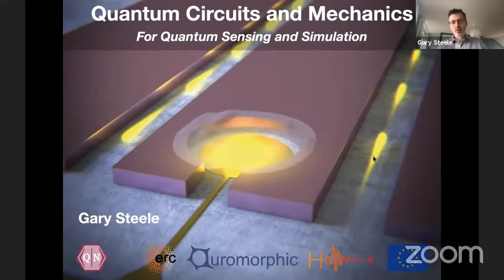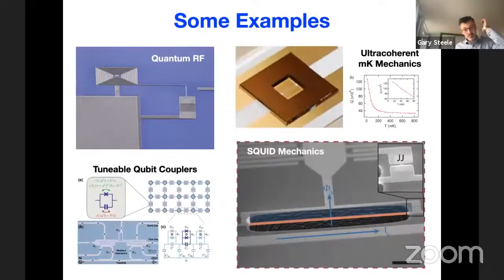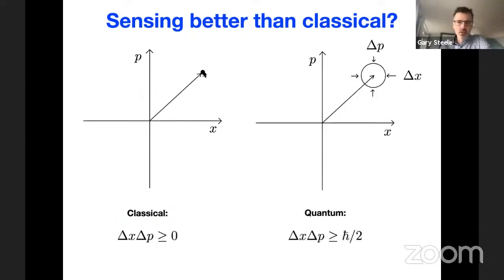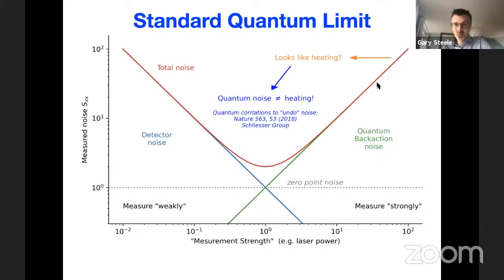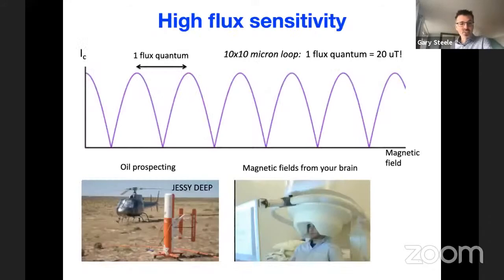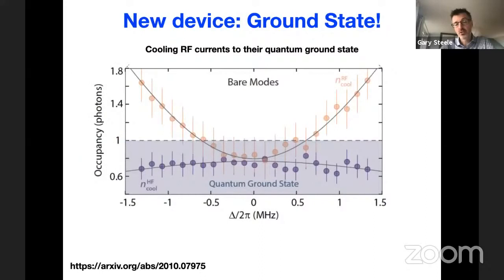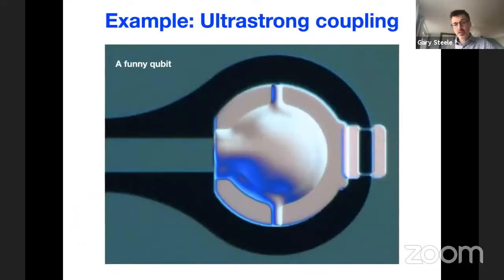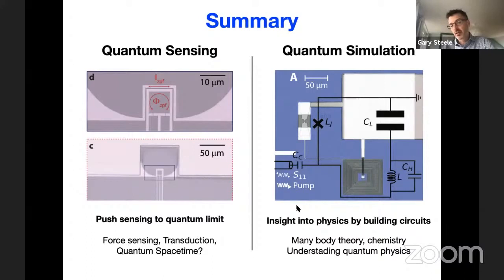Quantum Delft Seminar #5 - Prof Gary Steele (seminar only)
Web lecture titled "Quantum Circuits and Mechanics for Quantum Sensing and Simulation"

Speaker: Gary Steele, Antoni van Leeuwenhoek Professor, Quantum Nanosciences Dept.
Program:
• Brief introduction to my research group
• Quantum sensing and simulation: what and why?
• Some highlights of the work we’ve done in these areas